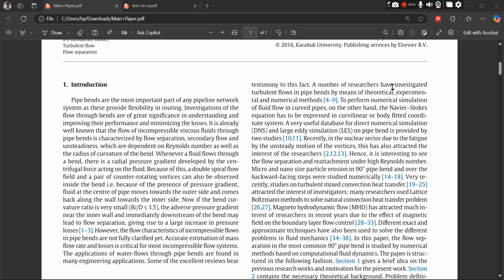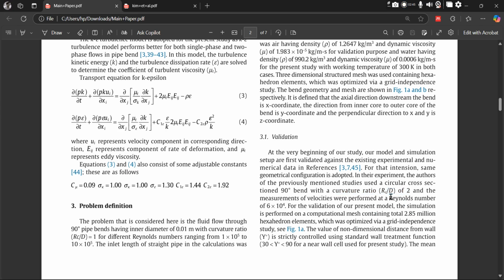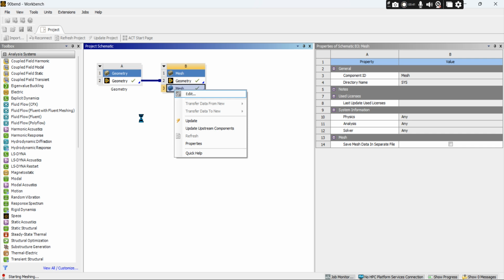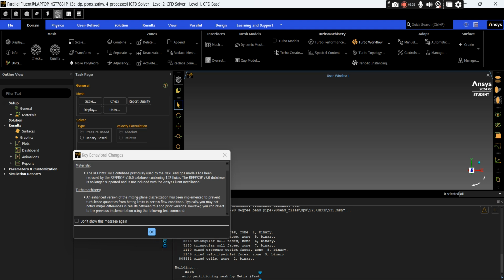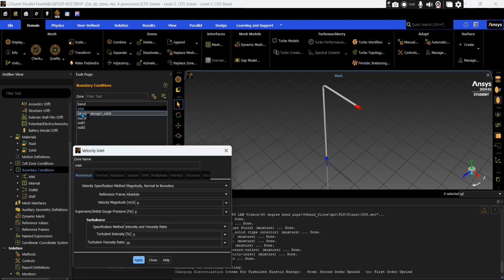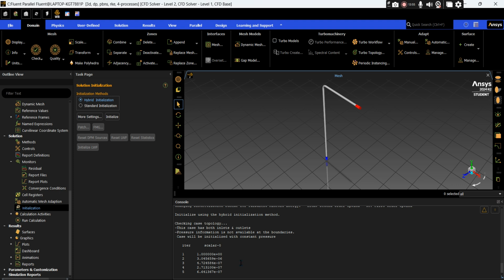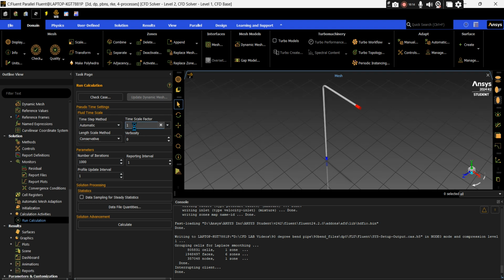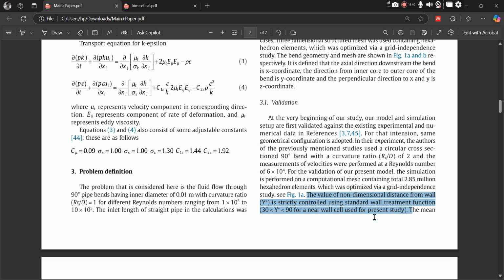90 bend pipe 4